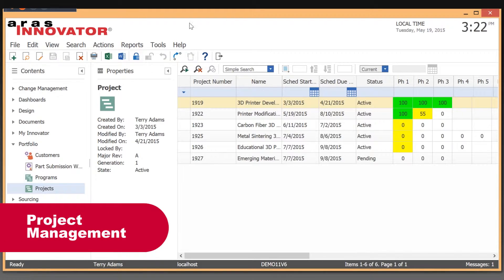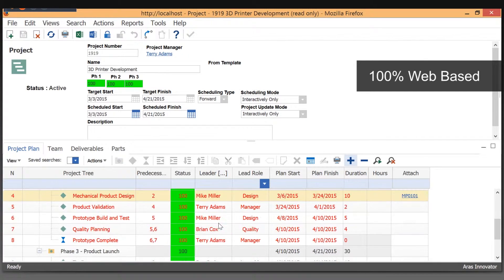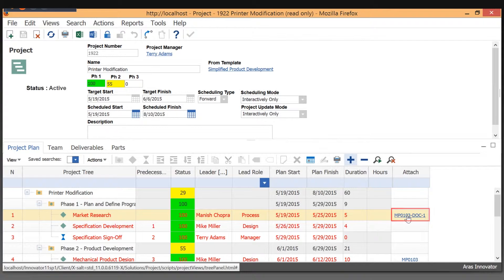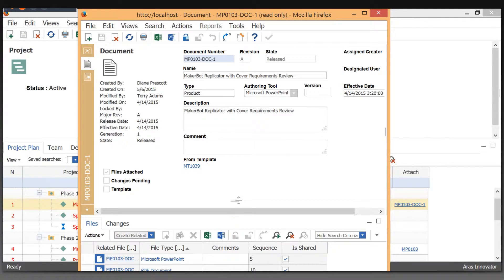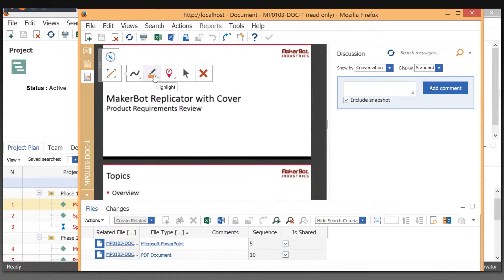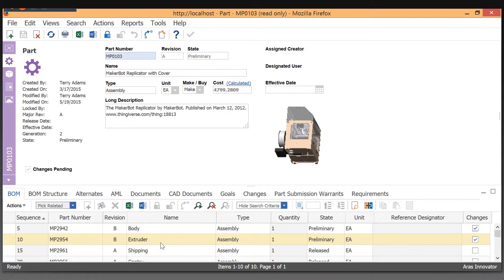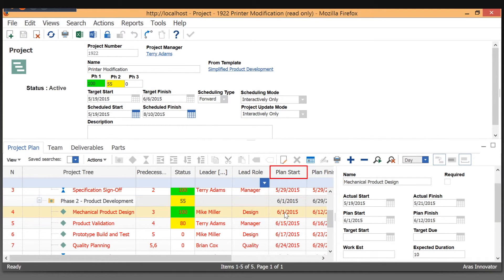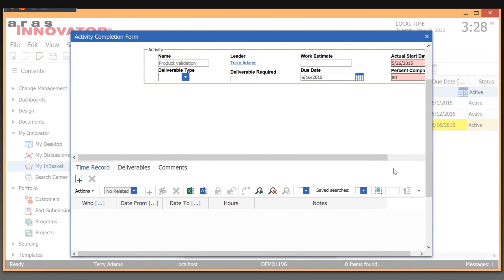Aras Innovator Demo: Project Management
Project Management enables organizations to manage new product development and engineer-to-order processes for complex projects that require global collaboration. By linking deliverables to project tasks, completion status and control are significantly enhanced.